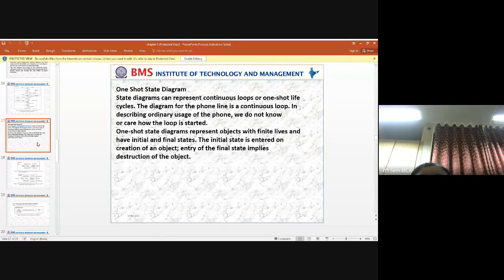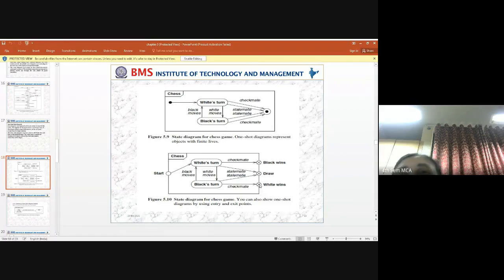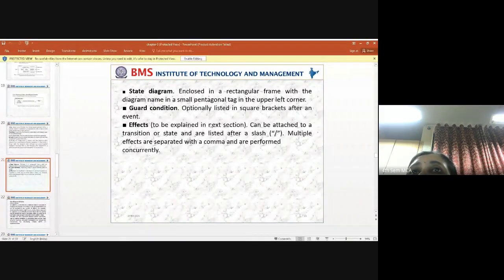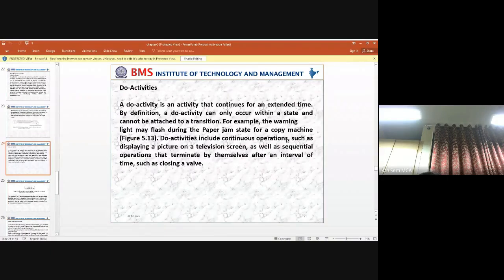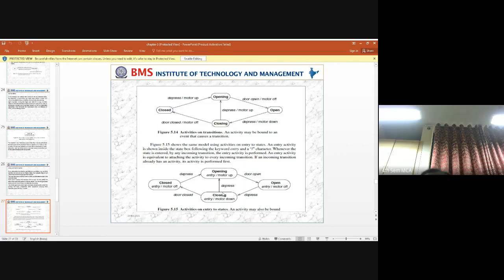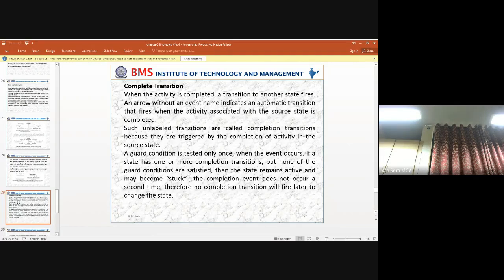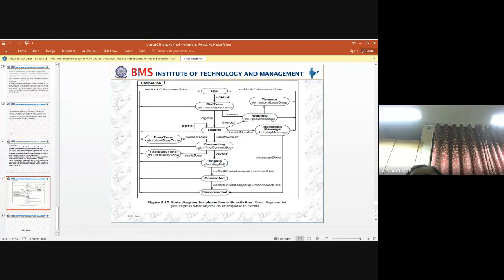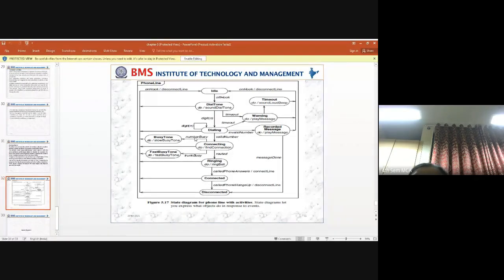OOMD-chapter5-29-03-2021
chapter-5
state model